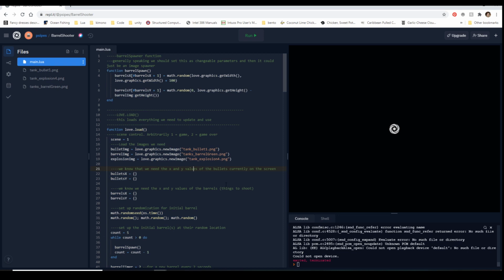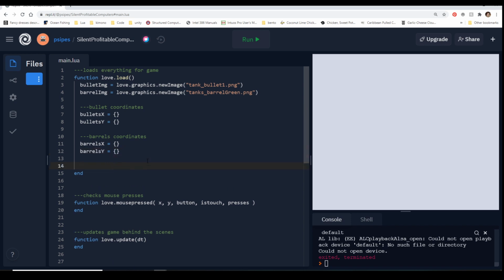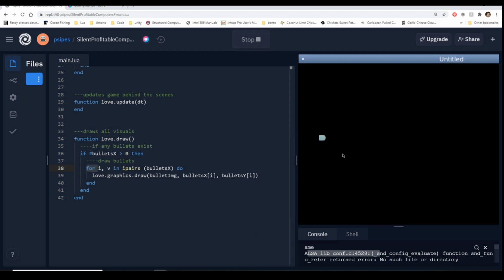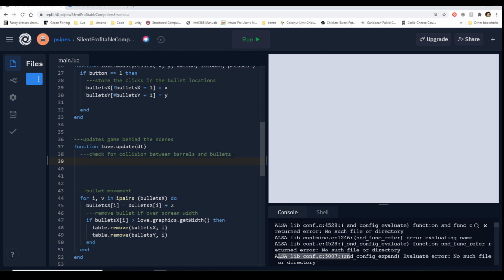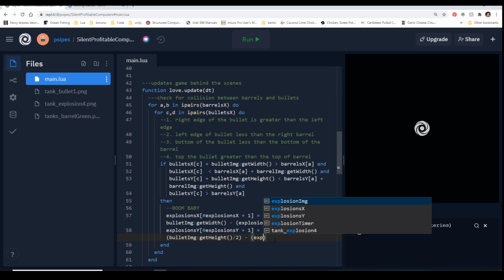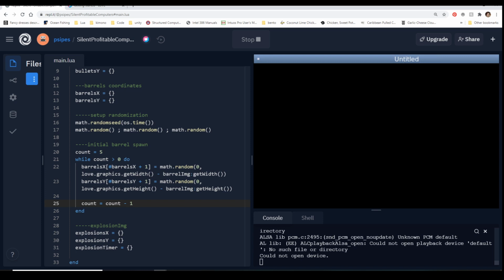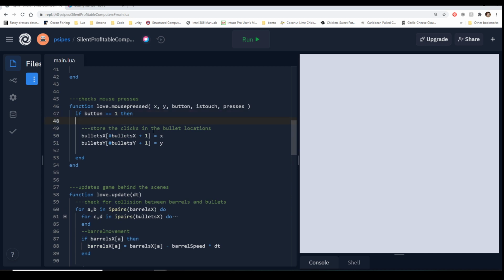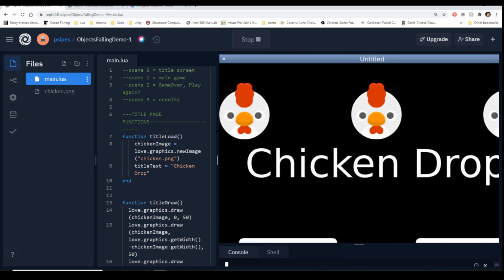SP2021_Game Scripting: Simplified Game with Love and Lua